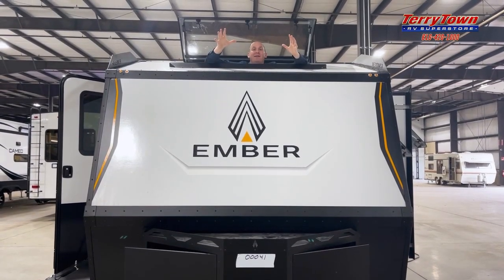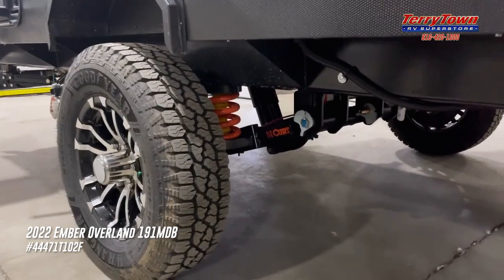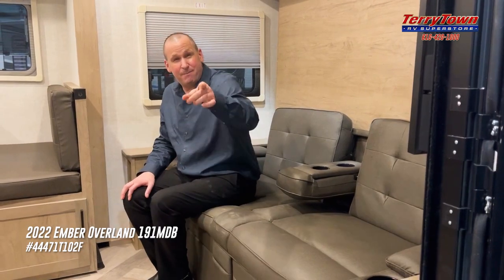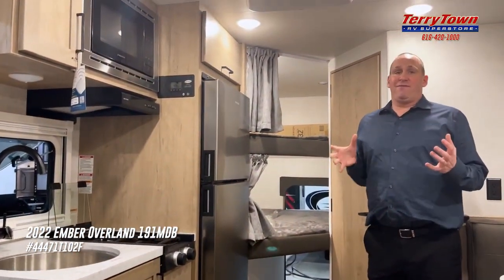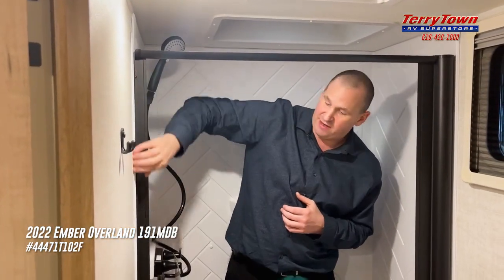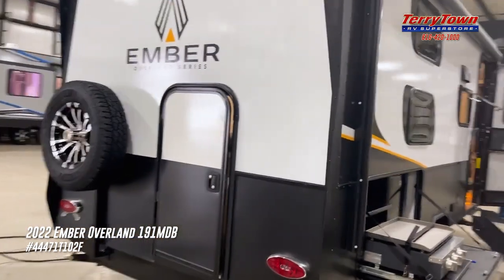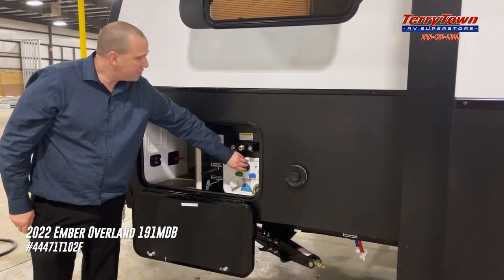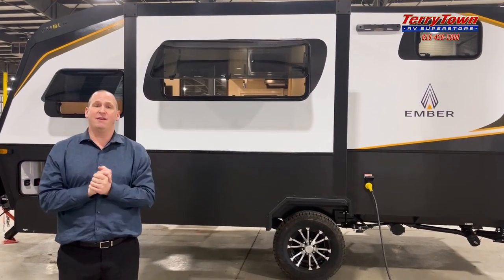2022 Ember Overland 191MDB Walkthrough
Stock